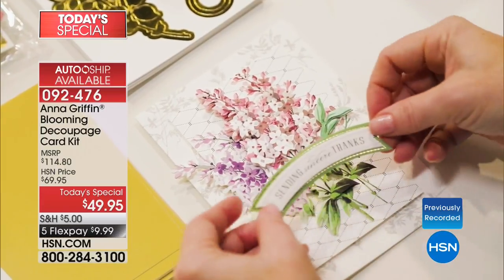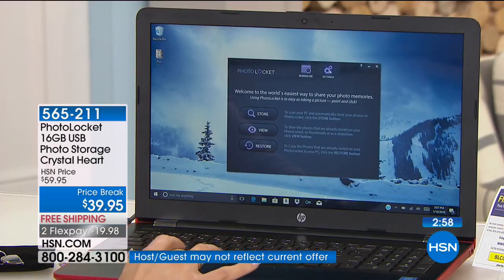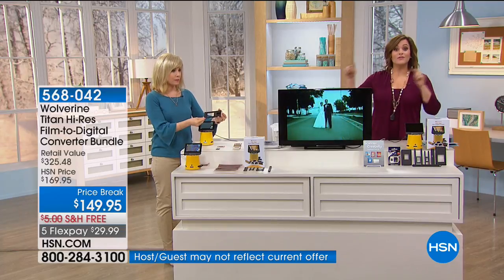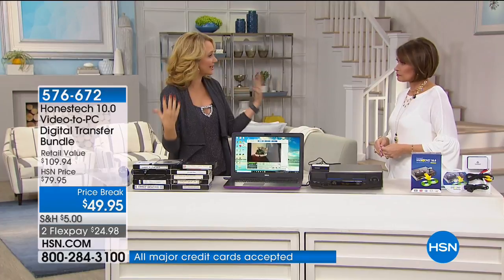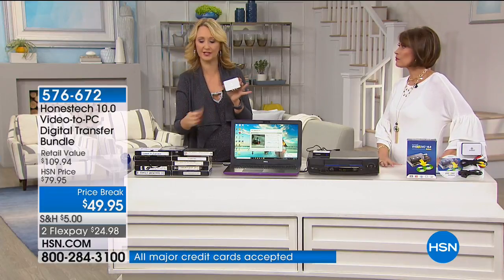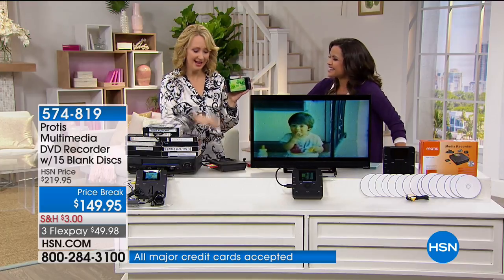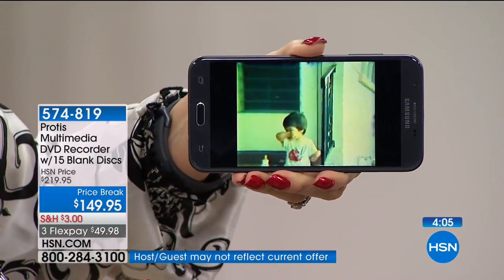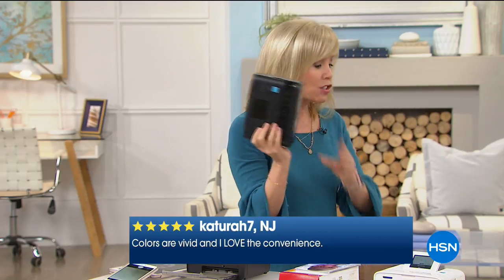HSN | Paper Crafting Tools & Supplies 03.07.2018 - 05 AM